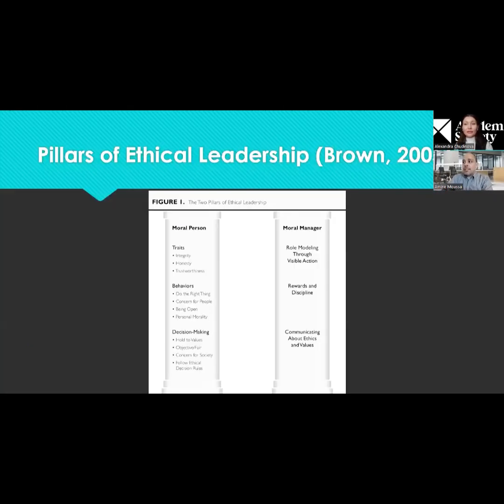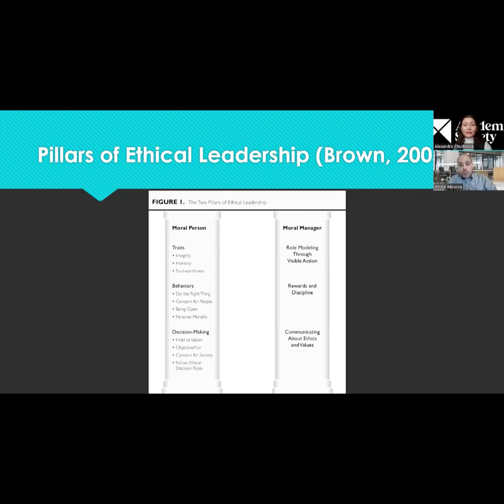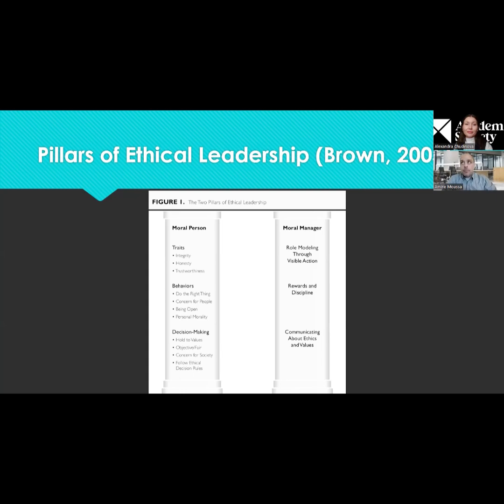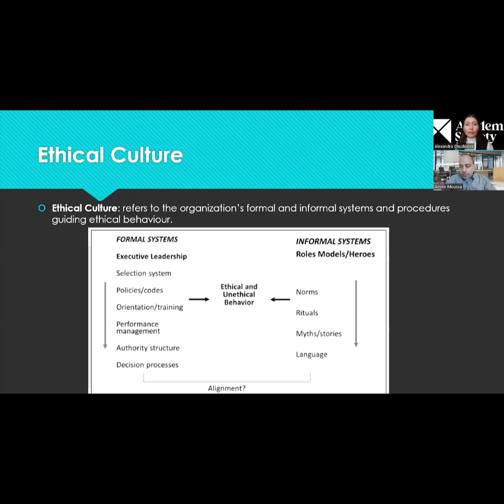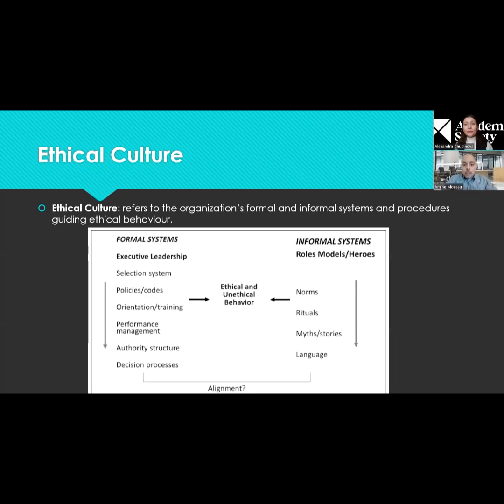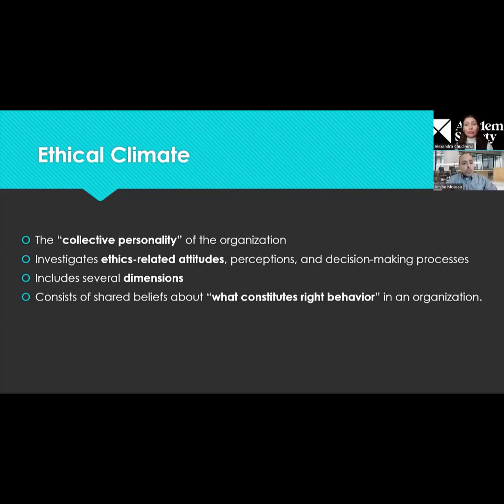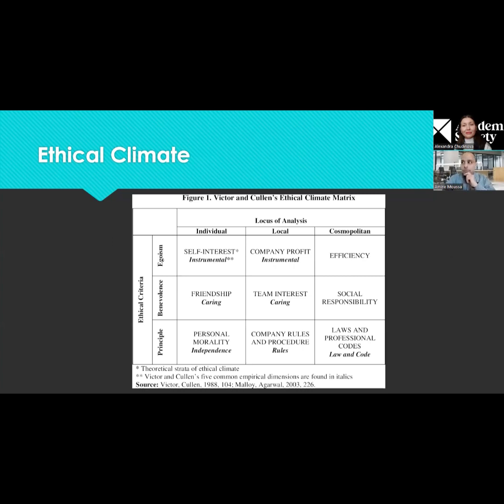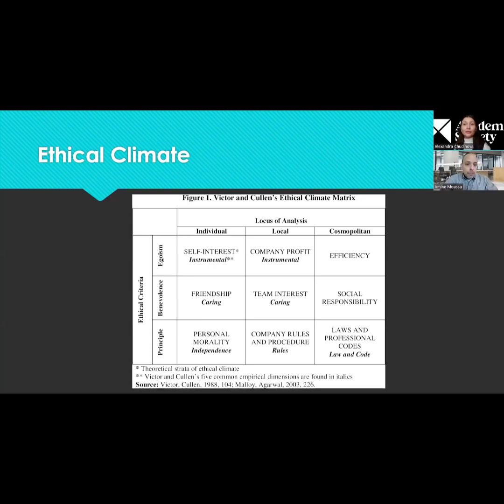Interview with Dr. Amine Moussa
Dear Academics,

Today we are discussing a conceptual model of Ethical Leadership developed by Dr. Amine Moussa.

Dr. Amine Moussa is a lecturer, business advisor, leadership consultant and higher education management professional. He received his Doctorate of Business Administration in Higher Education Management from the University of Bath School of Management.

“Findings reveal that ethical leadership positively influences employee knowledge sharing behavior. Specifically, the study presents evidence that perceptions of the ethical climate serve as a mechanism through which ethical leadership affects knowledge collection and donation in varying strengths.” -Dr. Amine Moussa.

I prepared six questions for Dr. Amine Moussa about his main research ideas and full concept:

Q1 Ethical leadership. Who are considered ethical leaders in the academic environment and what makes them ethical?

Q2 Ethical climate. What is the difference between an ethical environment and ethical climate? Do you consider negative and positive changes as the values of Ethical climate?

Q3 Knowledge Collecting. Do you consider this process performed by academics or students also? Should all collected materials be ethical and how to identify them?

Q4 Knowledge Donating. Do you agree that in you  model the process of collecting should be vertically connected? Should the knowledge receiving process be verified? Could it be an administrative responsibility by the academic side?

Q5 Could you draw by words the ethical portrait of an academic person?

Q6 What ethical perspectives do you see in higher education?

You are welcome to read Dr. Amine Moussa’s publication «Committed to Ethics: How Ethical Leadership and Ethical Climate Foster Knowledge Sharing in Private Higher Education Institutions»

Welcome to the Foundation for Academics.